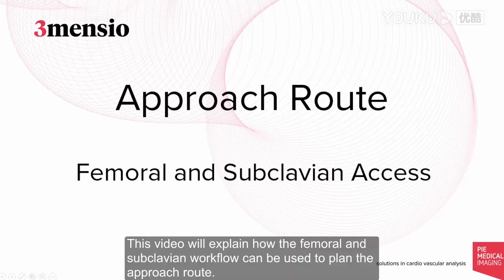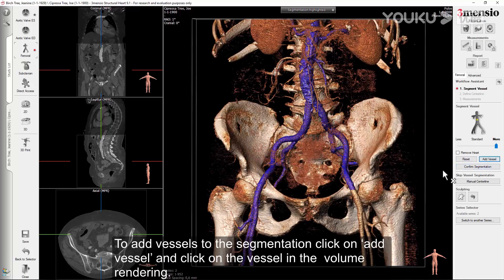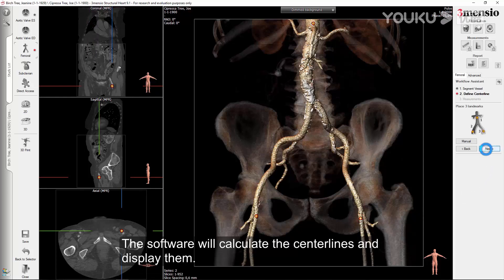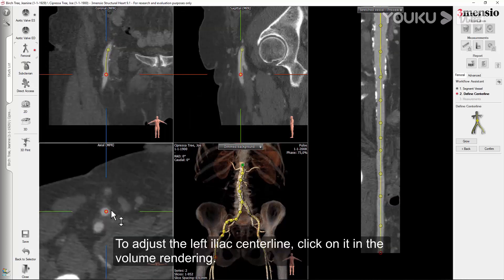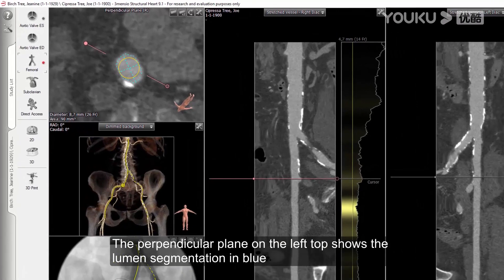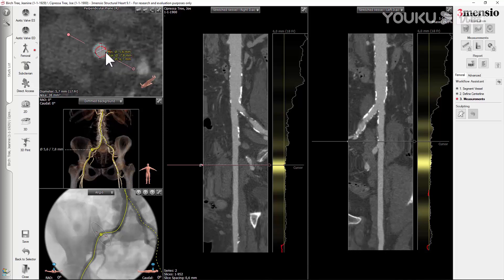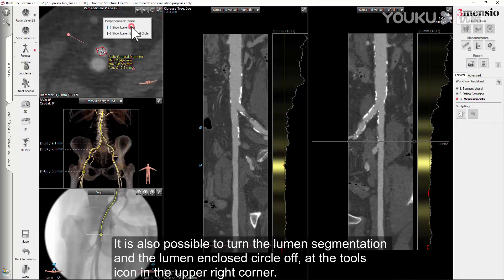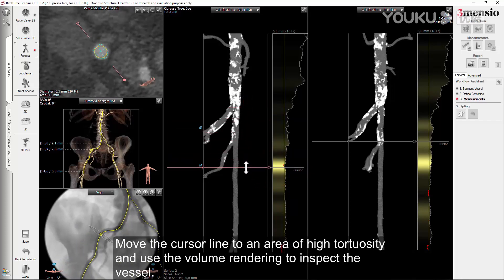11 Femoral Subclavian Approach 3Mensio Tutorial Video for TAVR Aortic Valve